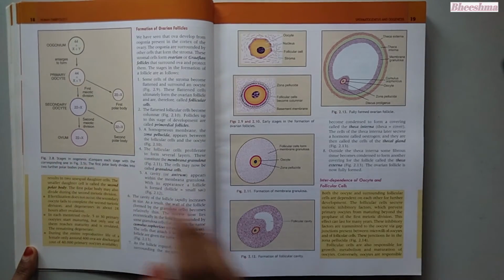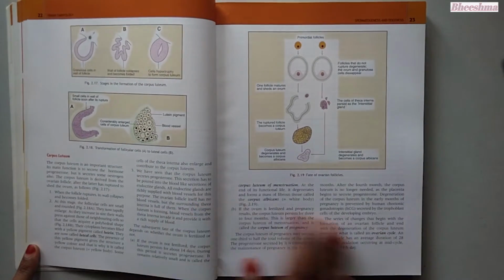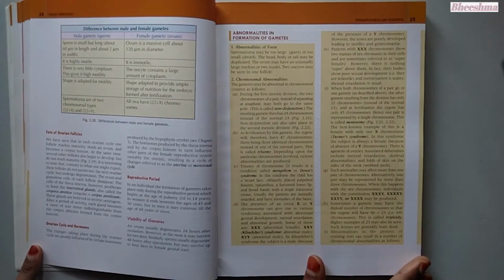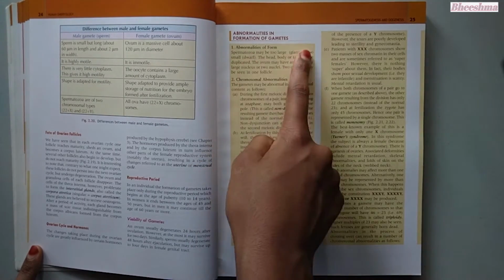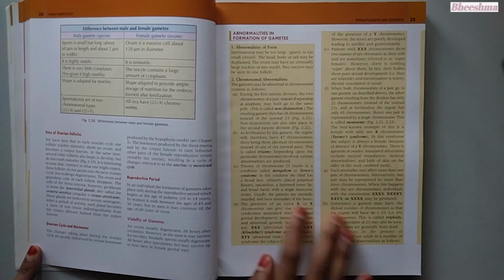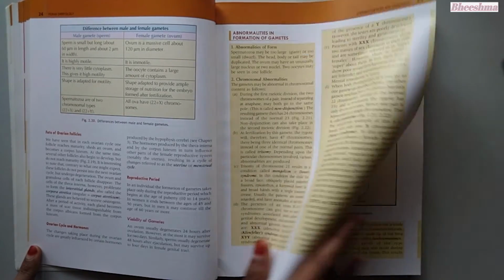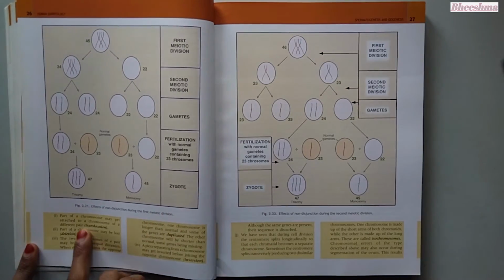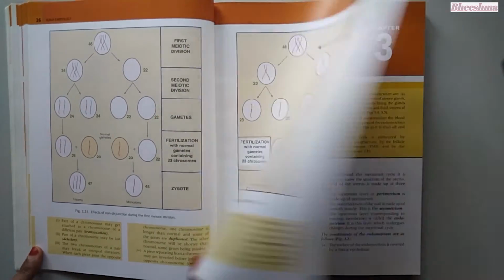Review of Textbook OF Human Embryology